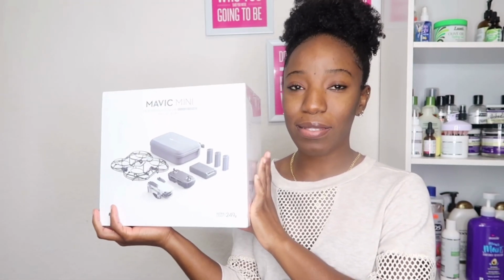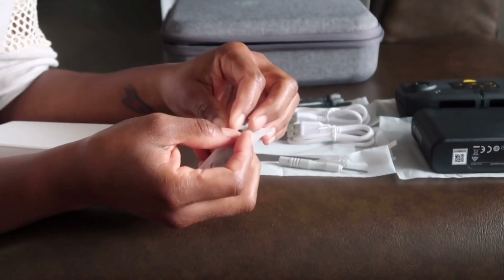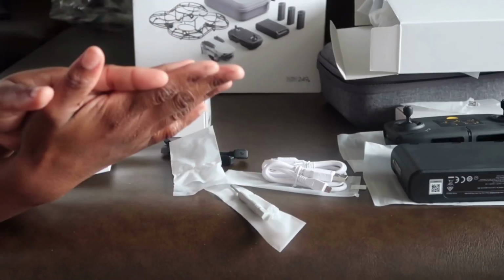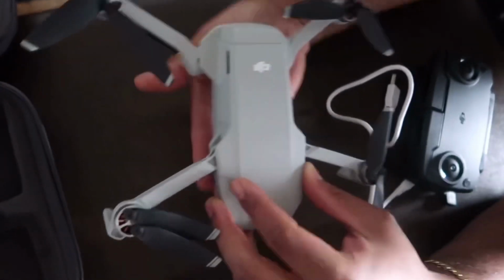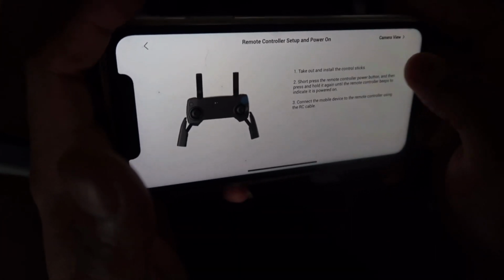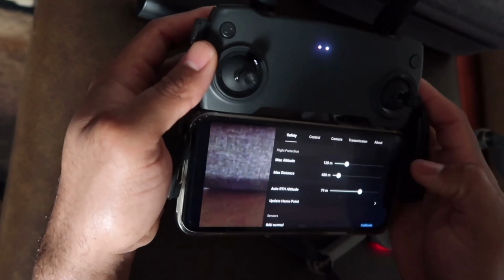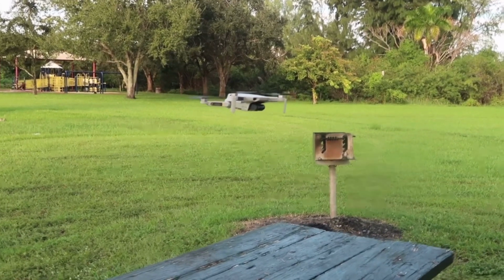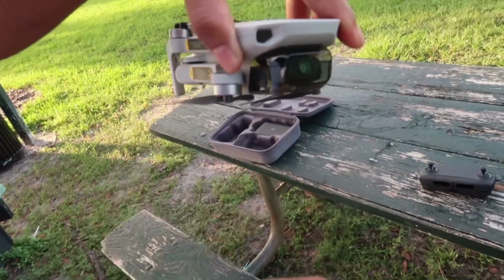DJI MAVIC MINI TUTORIAL FOR BEGINNERS | IN-DEPTH Unboxing, Setup & First Flight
DJI MAVIC MINI TUTORIAL FOR BEGINNERS:

BIBLE VERSE OF THE DAY:
Job 40:1-2
1.The LORD said to Job:
2. “Will the one who contends with the Almighty correct him? Let him who accuses God answer him!”

✈️ in this video I’ll be sharing an in-depth REVIEW & TUTORIAL. Very very detailed video for beginners! 🙌🏽 I hope you all enjoy 🤗

GWAAN BIG UP UNNU SELF! xoxo

jamaican youtubers channel jamaican youtuber channel dji mavic mini 2 dji mavic mini dji mavic mini review dji mavic mini beginners guide